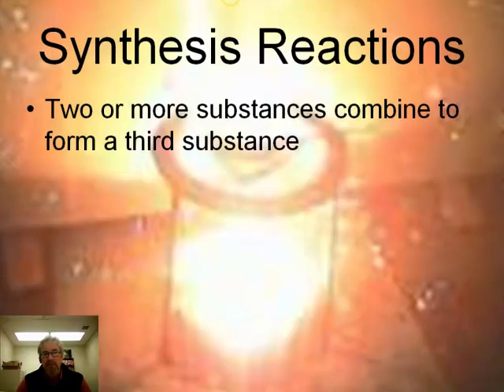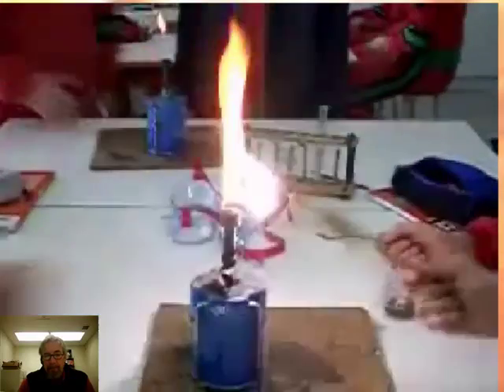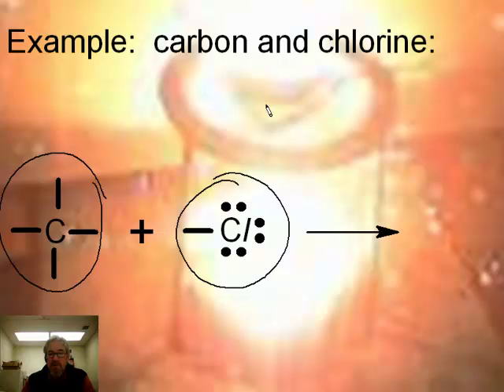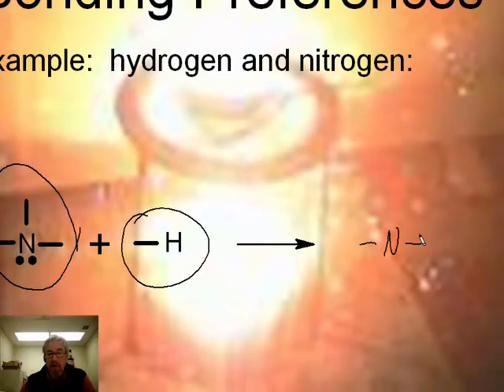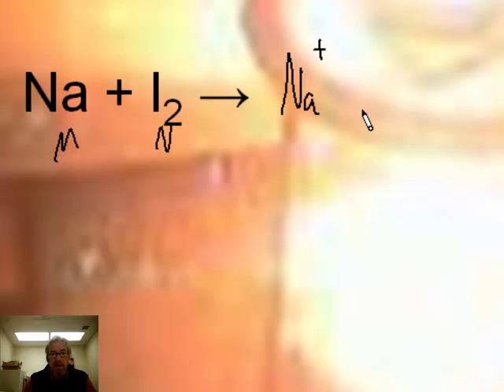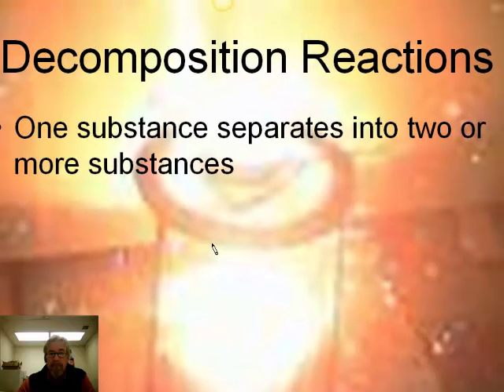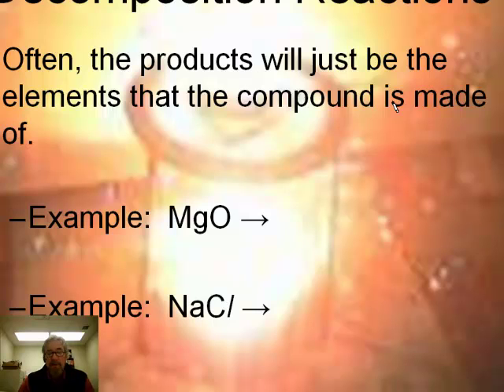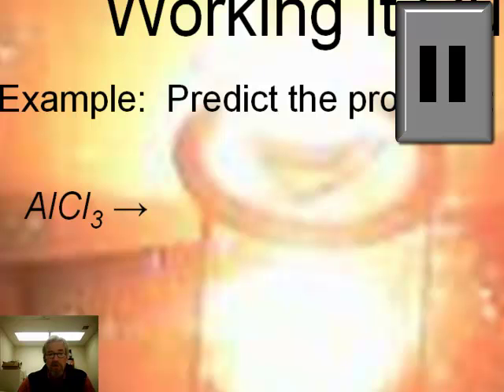ga unit 7b